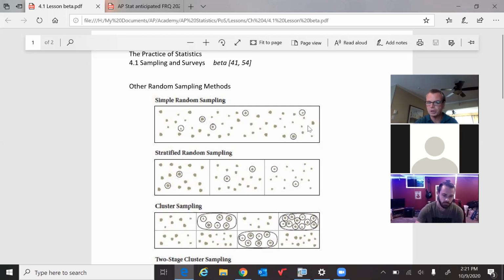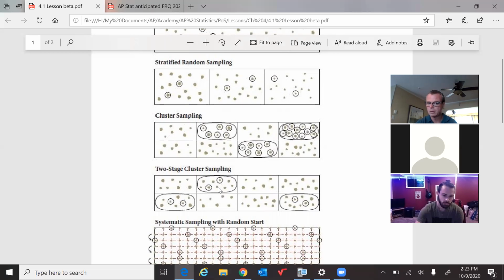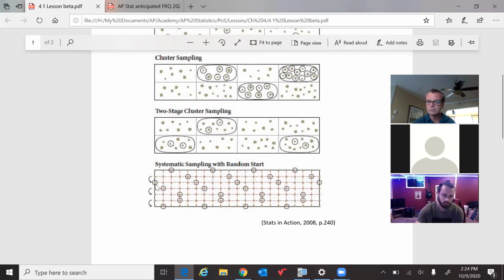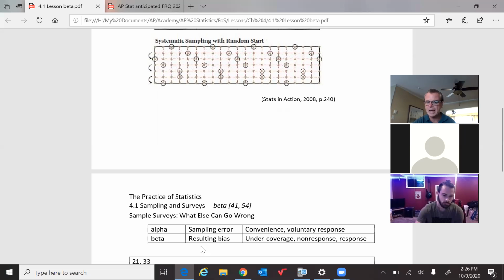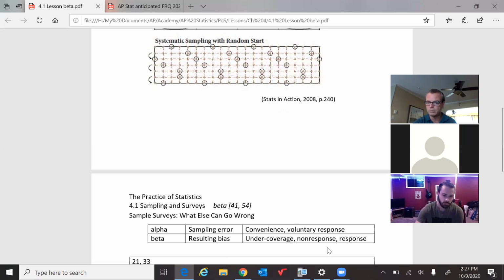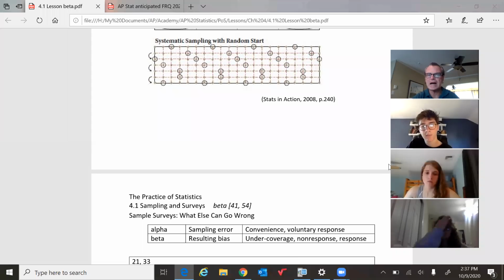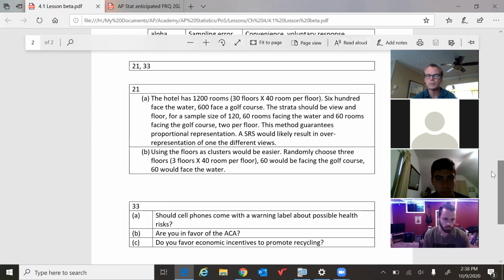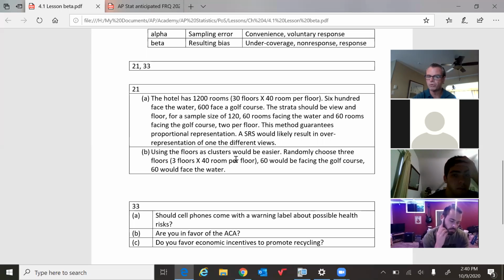PoS 4.1 beta